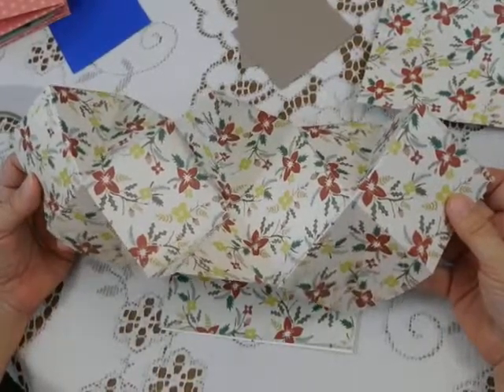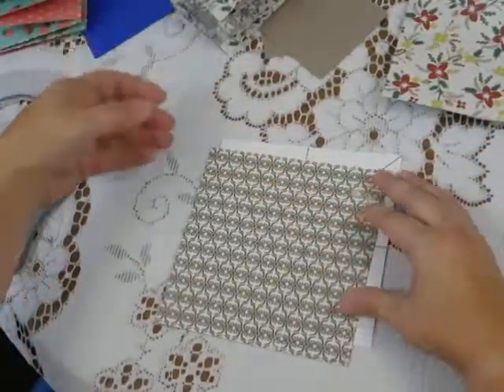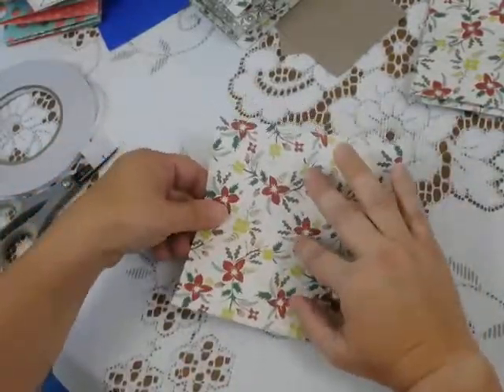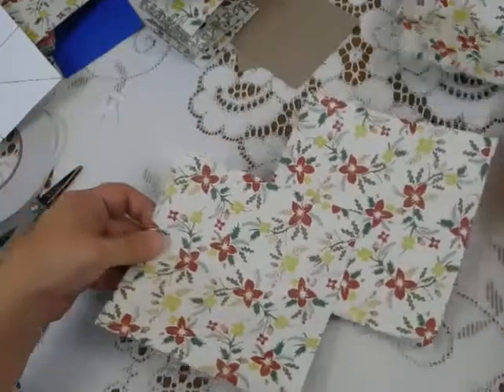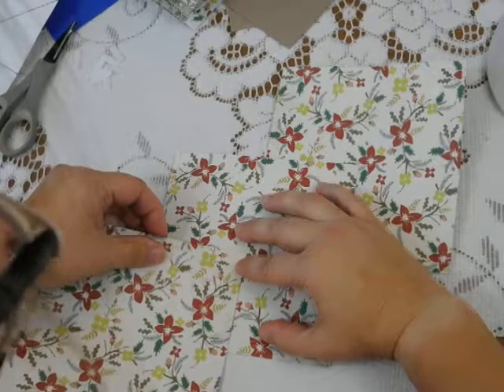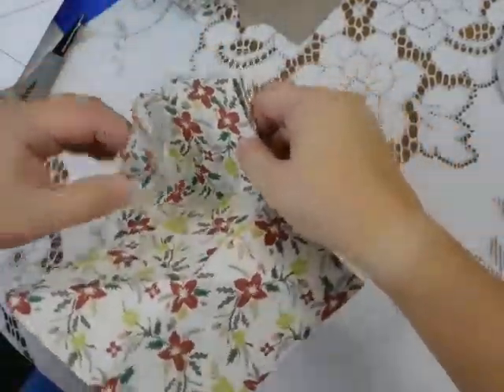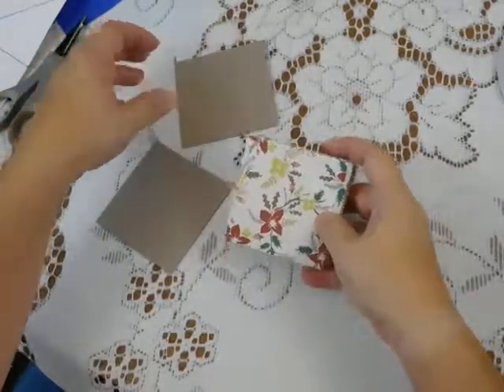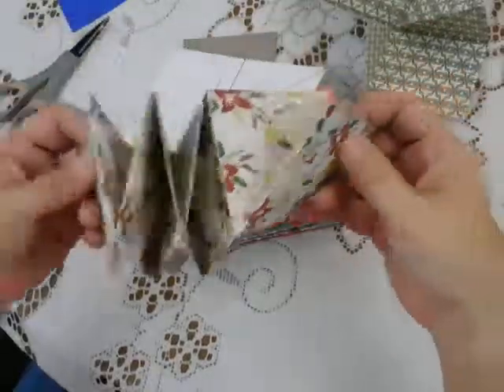How to Make a Concertina Book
Please join me for a look at how to cut, score, fold and attach papers to make a concertina book.  Be sure to check out the companion blog post at ucutathome.com to see how cute the book is once it is decorated.